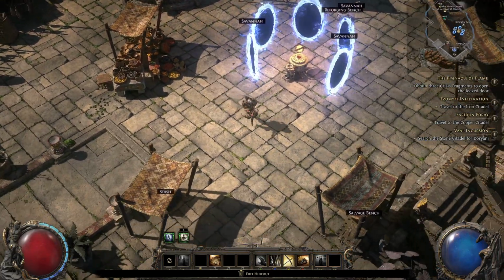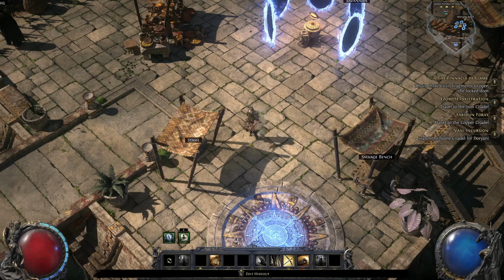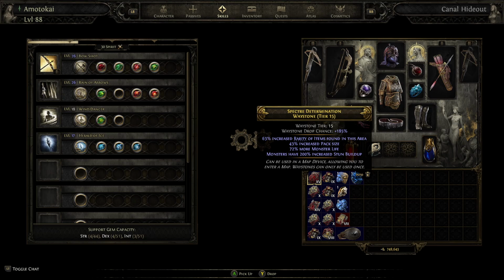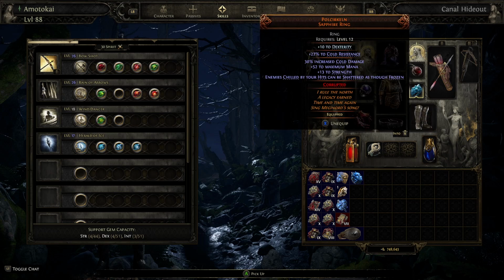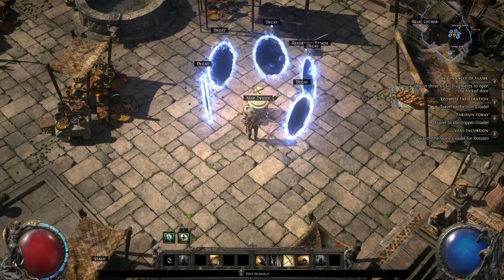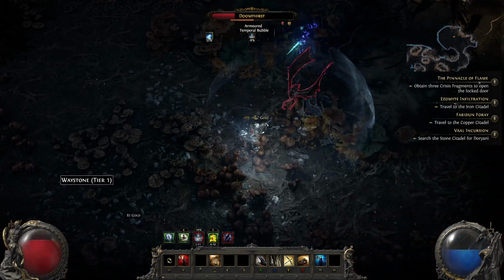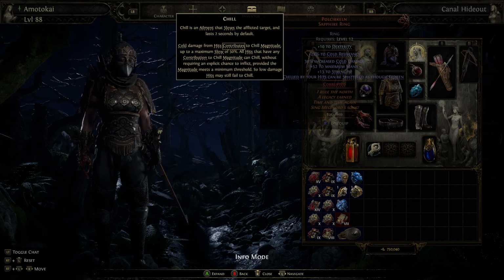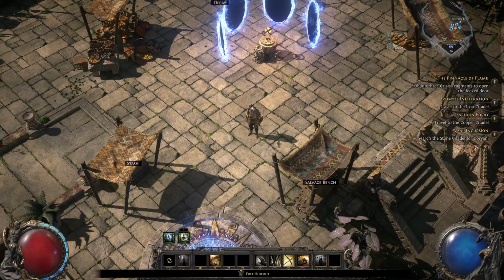Path of Exile 2- Patch 0.0.1 Herald of Ice Problems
Did Patch 0.0.1 Ruin Herald of Ice?